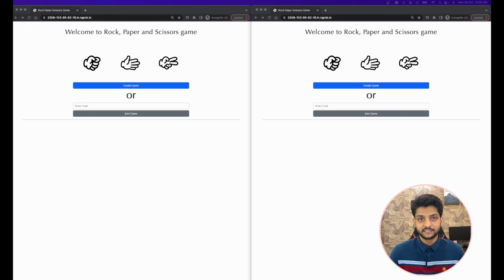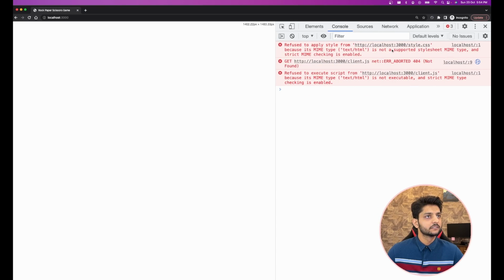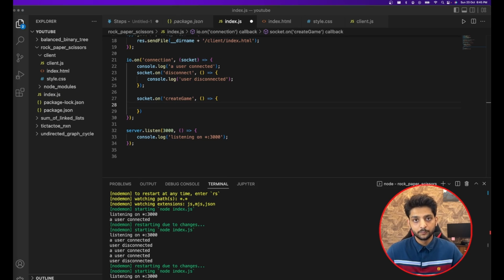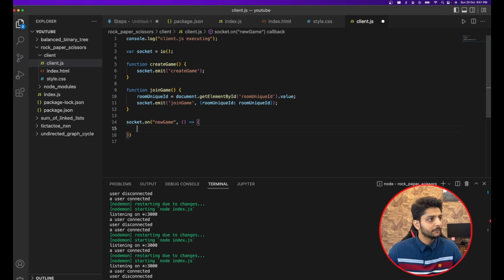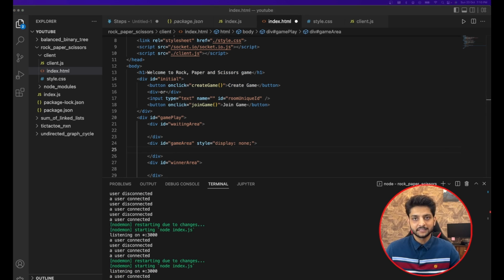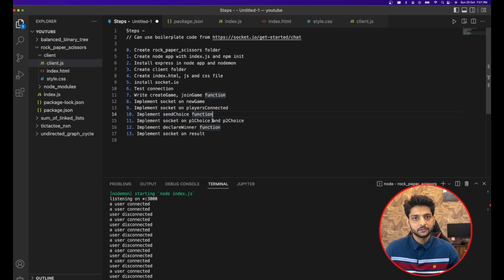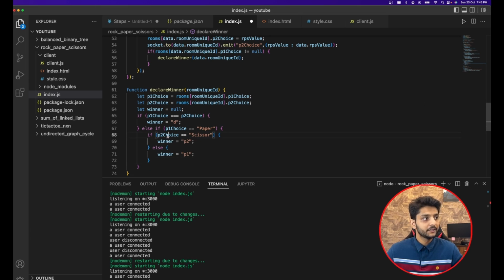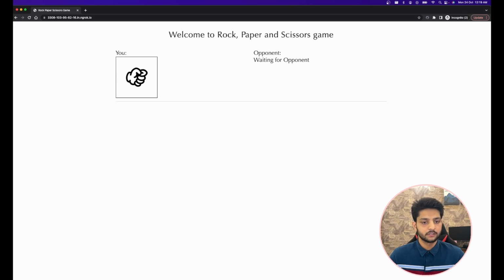Multiplayer Rock Paper Scissors | NodeJS + JS + Socket.IO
In this video, we will be creating a multiplayer Rock, Paper, and Scissors game that you can actually play with a friend.

The video is divided into multiple steps so that it's easier to follow and you can mark a checkpoint at each step.

✨ CHAPTERS ✨
00:00 - Intro

00:41 - Game Demo

01:30 - Steps 0-4 Project Setup

08:50 - Steps 5-6 Socket.IO

12:13 - Steps 7-8 Socket Programming

25:18 - Step 9 2 Player Mode

30:19 - Steps 10-11 Handling Player Choice

38:36 - Steps 12-13 Winner Result

44:43 - Sharing using ngrok

46:29 - Adding Styling

47:30 - Outro